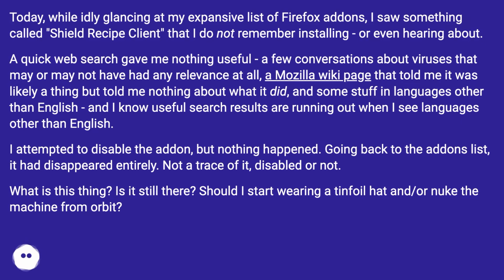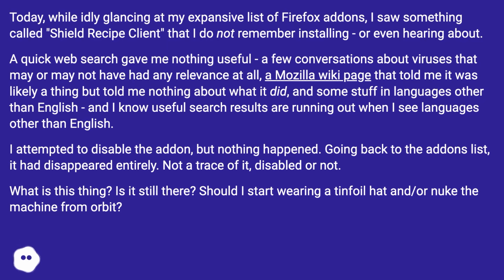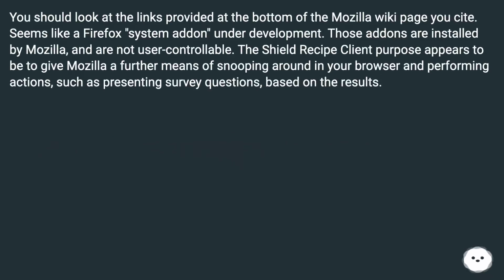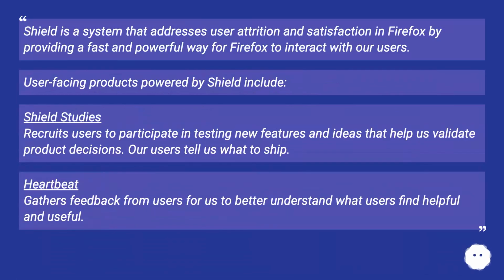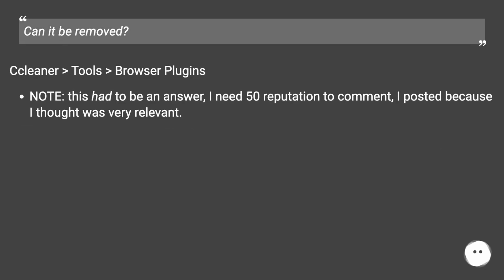What is "Shield Recipe Client"?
Chapters
00:00 What Is "Shield Recipe Client"?
00:47 Accepted Answer Score 7
01:11 Answer 2 Score 4
01:41 Answer 3 Score 0
01:56 Thank you